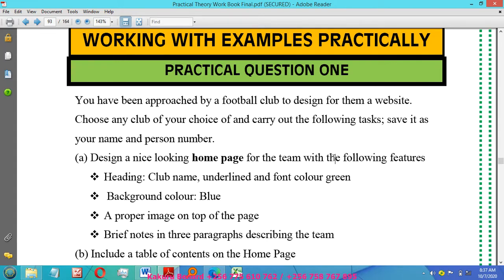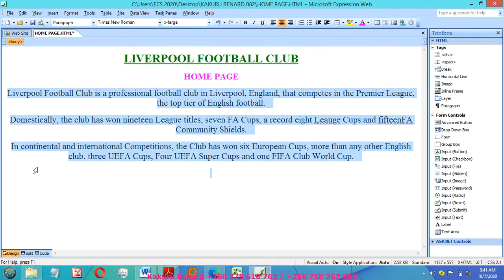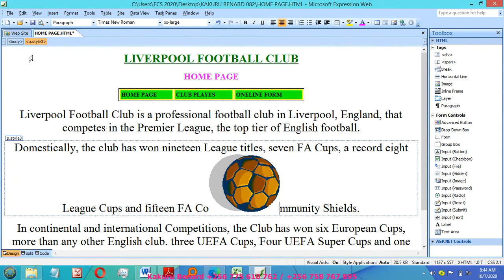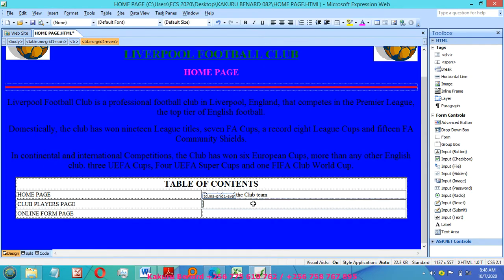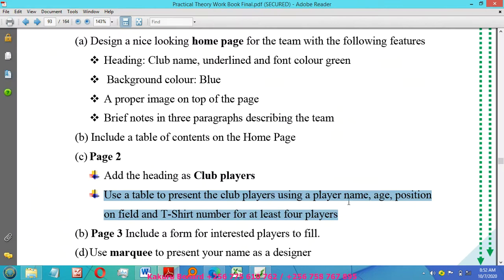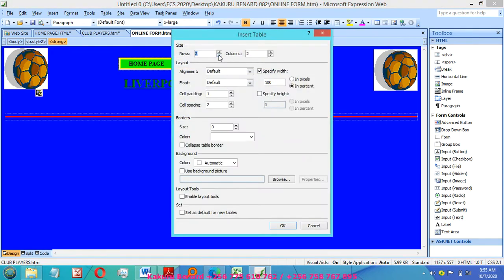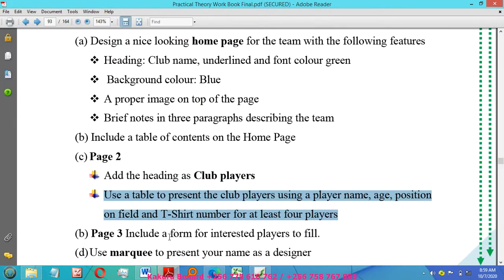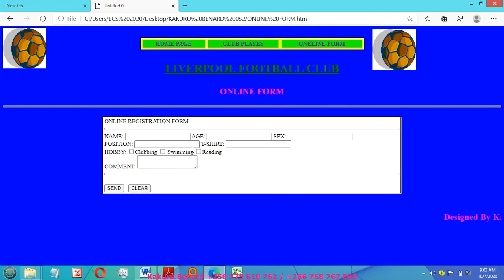Lesson 2 | Mastering Website Design - Microsoft Expression Web Tutorial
Welcome to Lesson 2 of our Microsoft Expression Web tutorial series on website designing! In this tutorial, we embark on an exciting journey to master the art of creating captivating websites using Microsoft Expression Web. Whether you're a beginner or looking to enhance your web design skills, this lesson is your foundation. Learn about the interface, essential tools, and how to structure your website's foundation. Join us as we dive into the world of web design, bringing your creative visions to life.